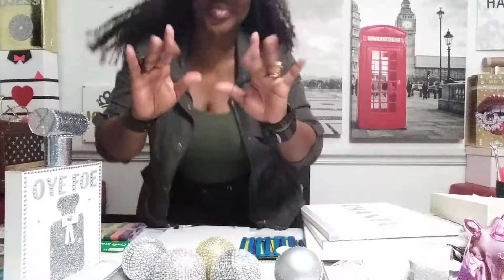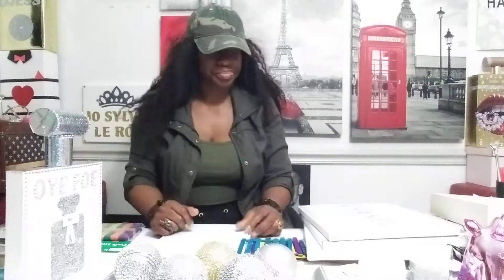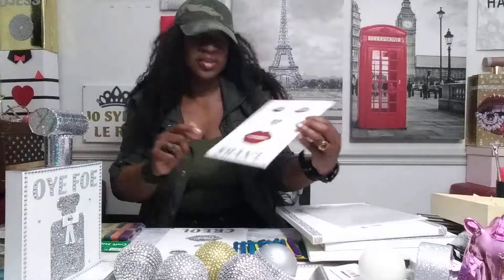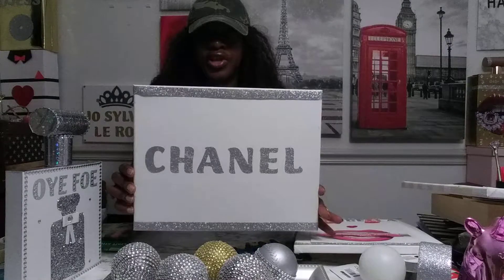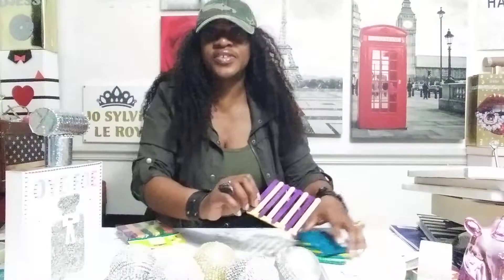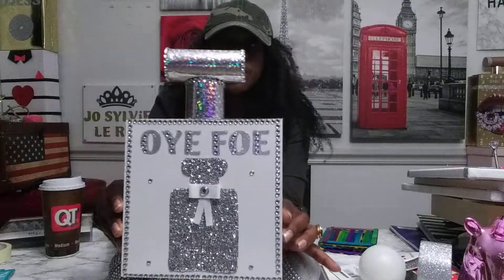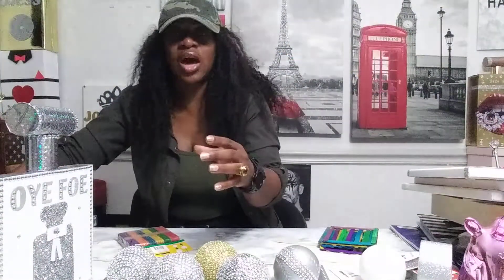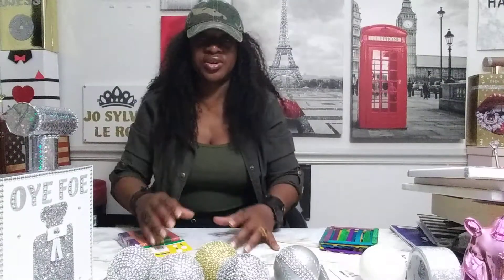part 1 : HOW TO MAKE MONEY WHITHOUT MAGIC ?